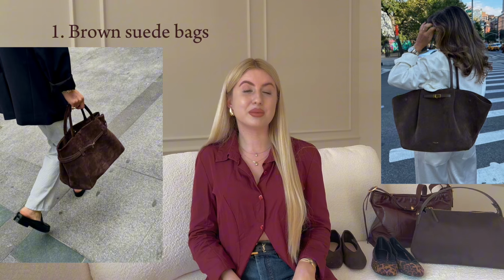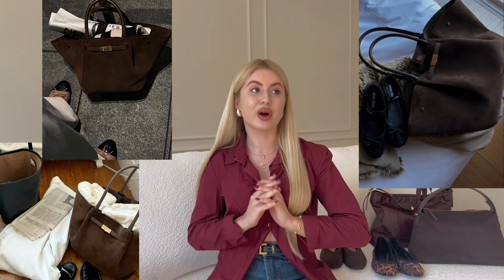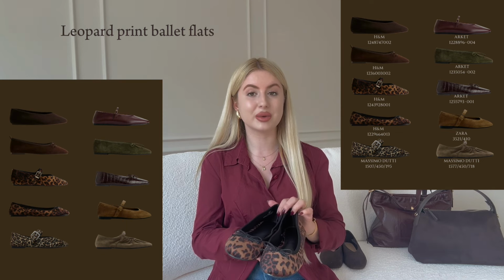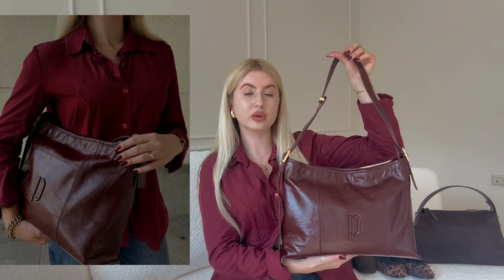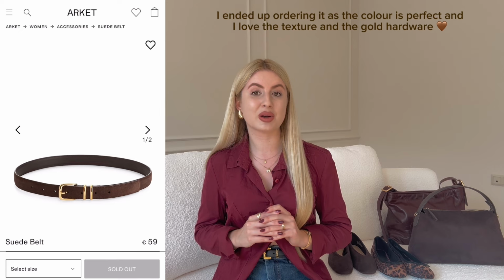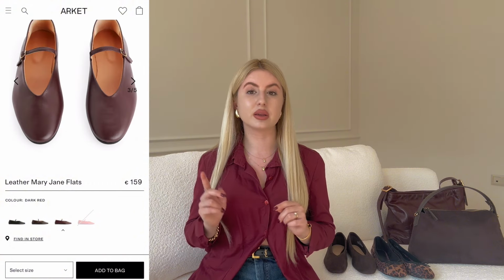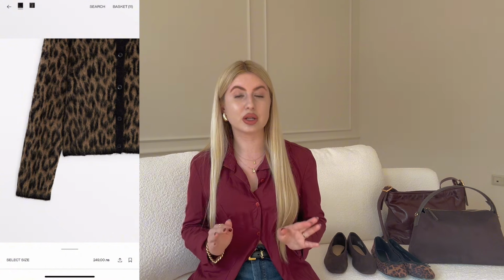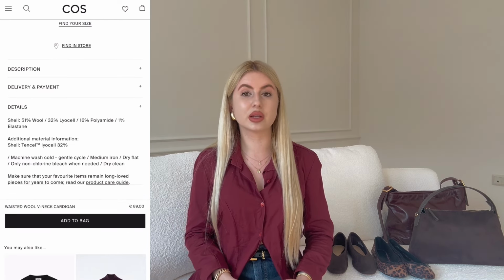Fall wish list + Haul/ New in Arket, Massimo Dutti, Demellier London, COS, H&M etc./ Fall trends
Wearable Fall trends 2024 / suede, leopard print, burgundy + ref. numbers to some amazing pieces

Arket square toe leather ballet flats

Arket 100% merino wool grey cardigan

Arket leather mary jane flats in brown and burgundy

Arket oversized grey coat

COS burgundy wool cardigan v neck

Arket curved suede bag that I forgot to mention as a good suede bag alternative

COS brown wool blend jacket

Mid-luxury bags under $1000

How to elevate your outfits , spice up your wardrobe, wardrobe esssntials, capsule wardrobe, spring outfits, summer outfits, outfit formulas, outfit ideas, ugc bulgaria, work outfit ideas, everyday outfits, style tips, капсулен гардероб, нови придобивки стайлинг идеи, България, дрехи, минимализъм, влог, Adidas Samba outfits